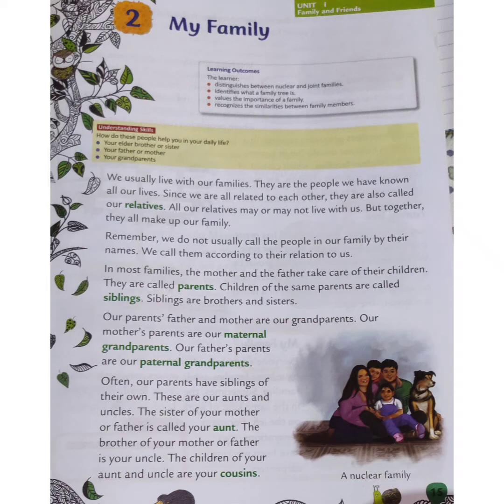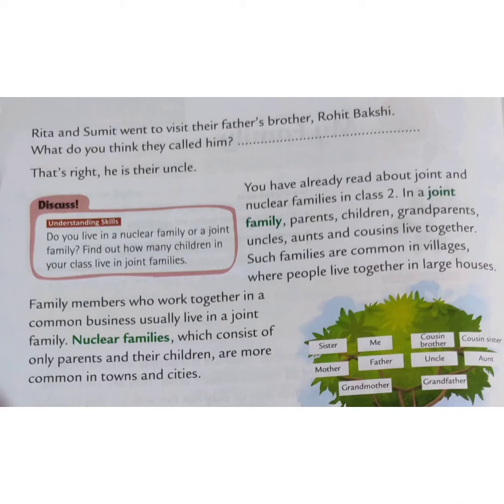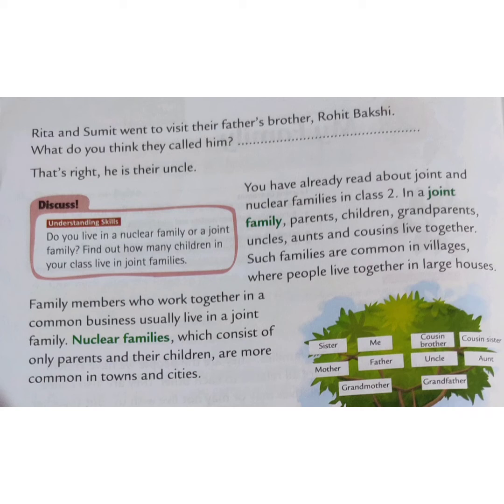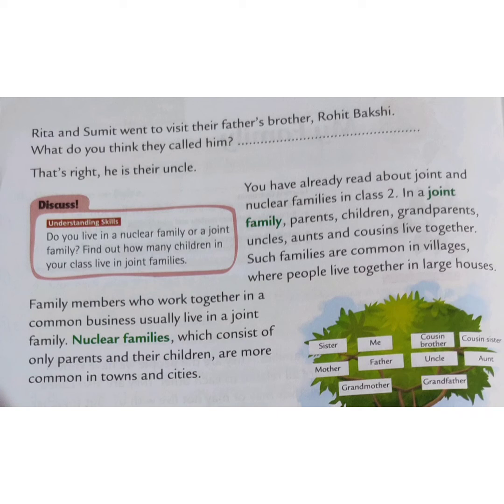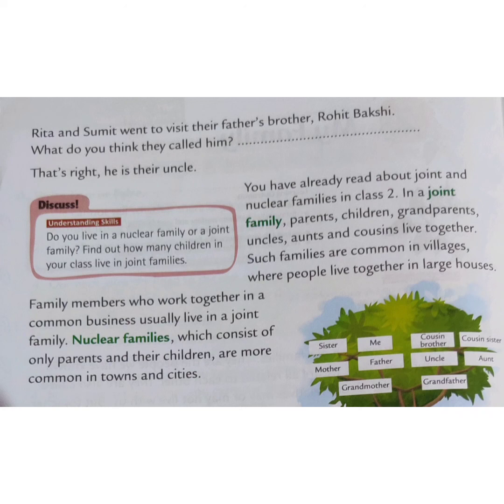My Family Class 3A&C EVS